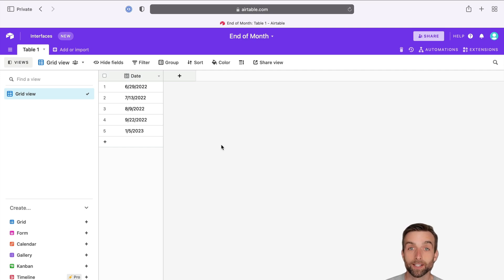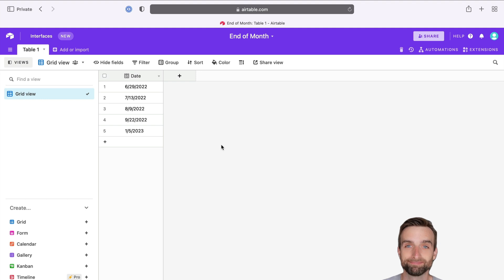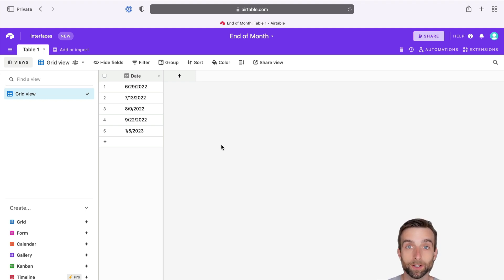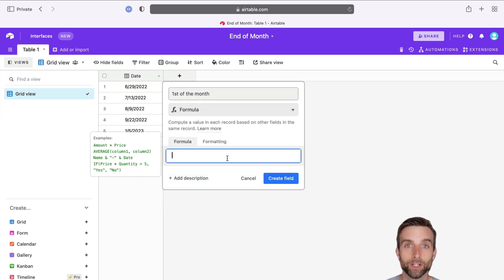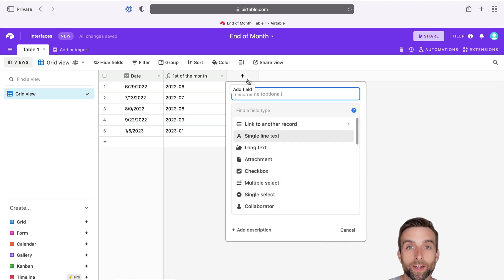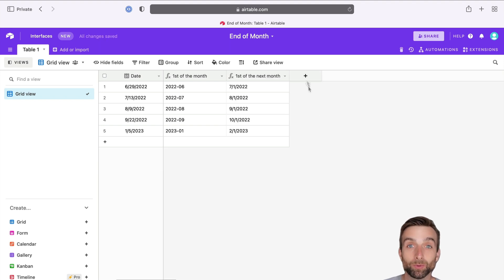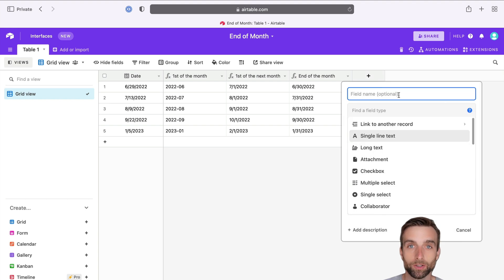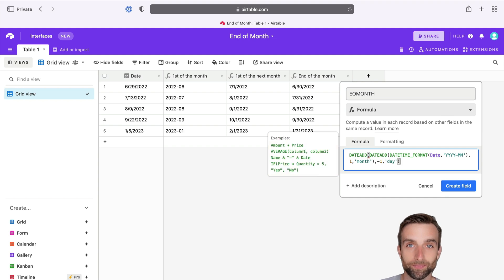Use a formula to find the END of a MONTH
EOMONTH is a super useful function in Excel that doesn't exist in Airtable. Watch this tutorial to write your own simple EOMONTH formula in Airtable.